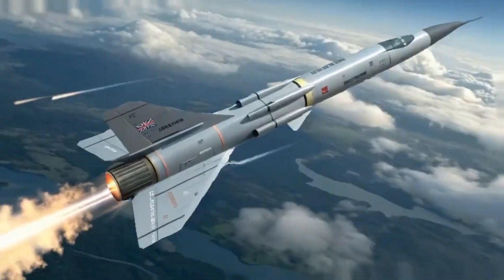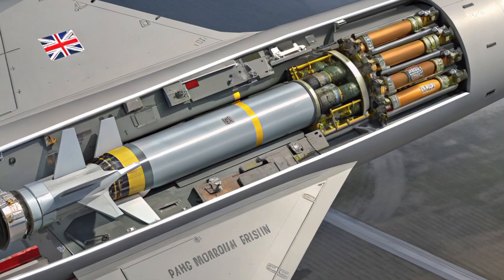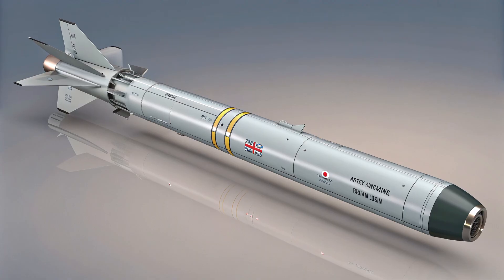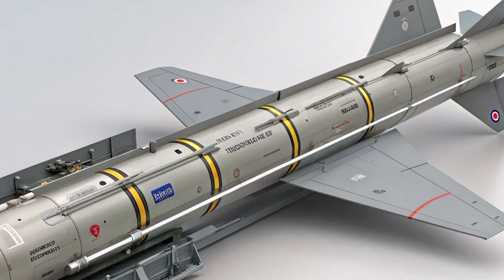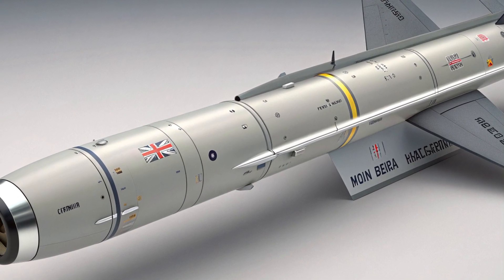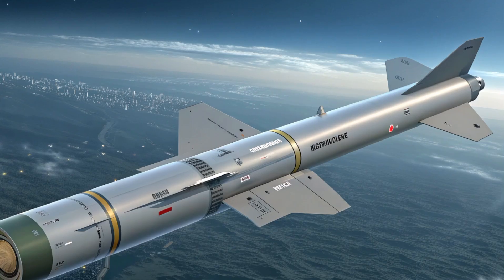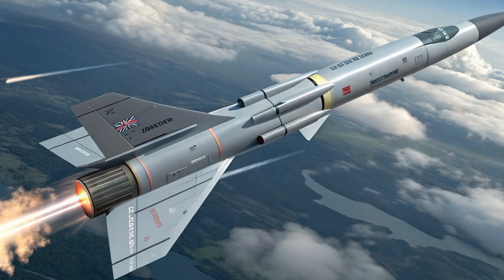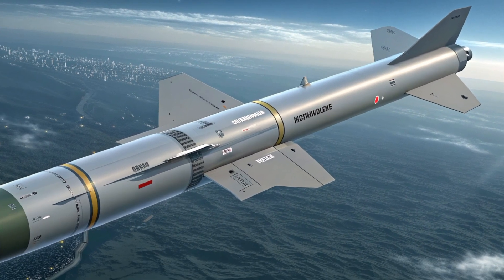UK’s Brimstone 2025: The Tiny Missile That Turns Tanks Into Scrap — Brimstone 3 Upgrade Revealed!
Description
Meet Brimstone — the compact, precision air-to-surface missile that’s rewriting how the RAF and allies strike armour and high-value targets. In this video I break down what makes the 2025 Brimstone family deadly: its lightweight 50 kg form, compact 1.8 m length and a tandem HEAT warhead built to defeat modern armour with surgical accuracy.

You’ll get: a clear explanation of the missile’s millimetre-wave + dual-mode guidance options, how Brimstone’s “one-missile, multi-platform” approach lets it ride on Typhoon, Protector UAVs and other platforms, and why surface-launched variants are expanding battlefield roles beyond aircraft.

I also walk through Brimstone 3 progress — integration plans for Typhoon and the Protector RG Mk1, upcoming test firings and what the 2025 upgrades mean for range, seeker tech and launch flexibility. (Short answer: bigger reach, smarter seeker, more launch options.)

Plus: combat history highlights (where Brimstone proved its accuracy and low-collateral capability), export customers and what future variants could look like on land, sea and drone platforms.

Timestamps
0:00 Trailer / Hook — “Tiny missile, huge effect”
0:30 Quick specs & warhead breakdown.
2:00 Guidance & seeker tech explained.
4:00 Brimstone 3 — what’s new in 2025.
6:00 Platforms & surface-launch options.
8:00 Combat history & lessons learned.
9:30 Future outlook & closing.

Production tips (short): use crisp slow-motion impacts (archival / cleared footage), closeups of seeker sections/launch rails, simple animated diagrams for guidance modes, and on-screen callouts for specs to keep the pace punchy.